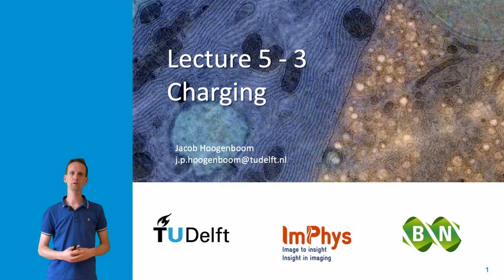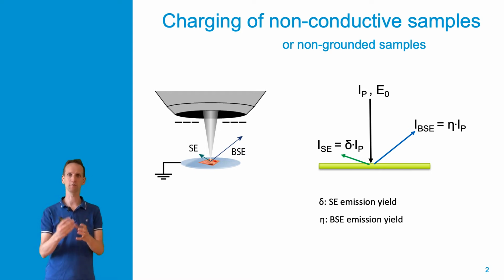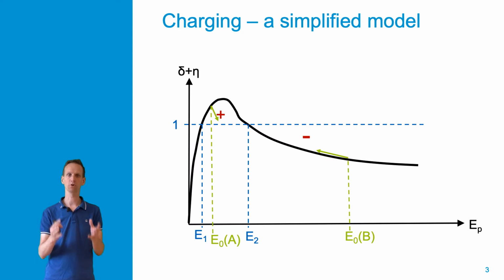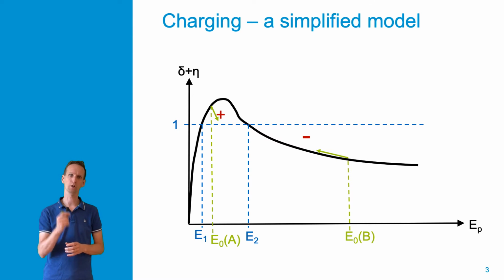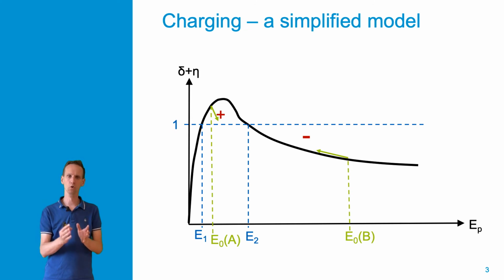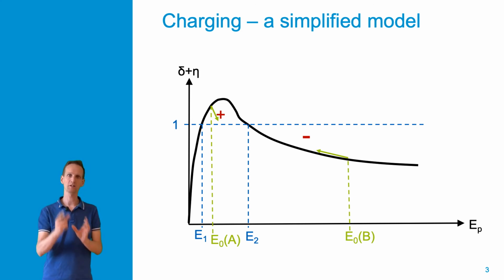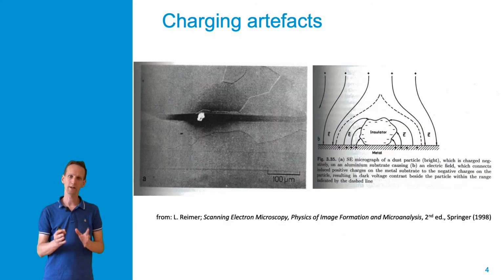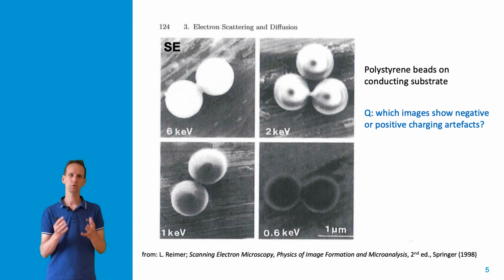Lecture 5-3 Charging